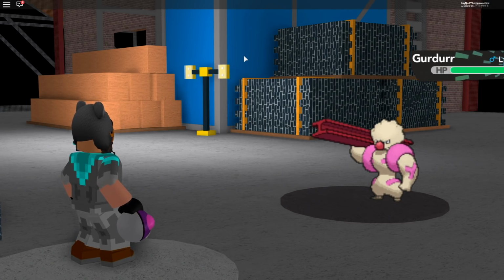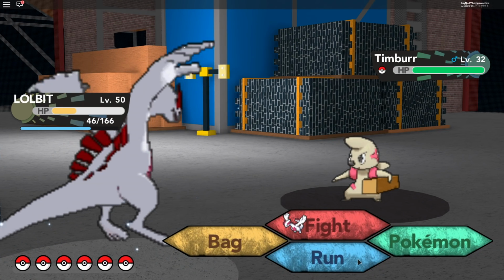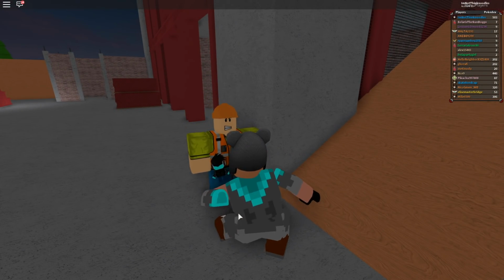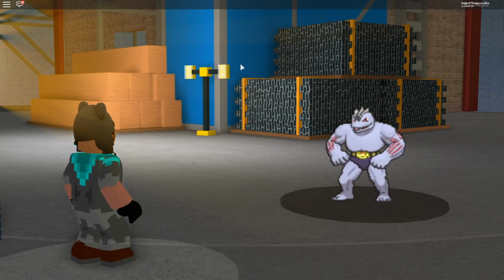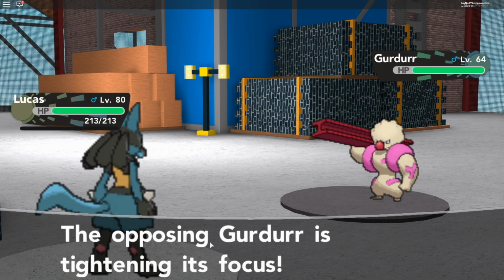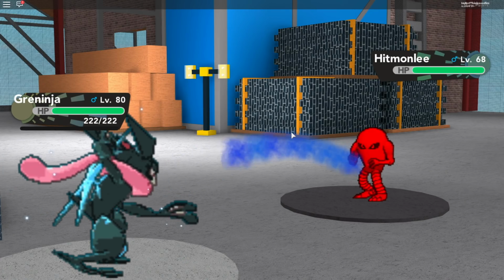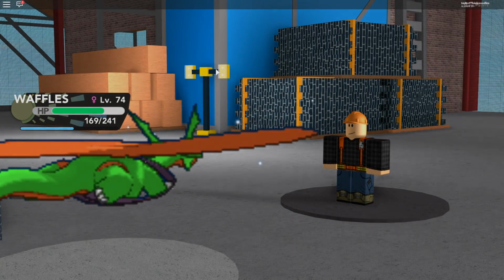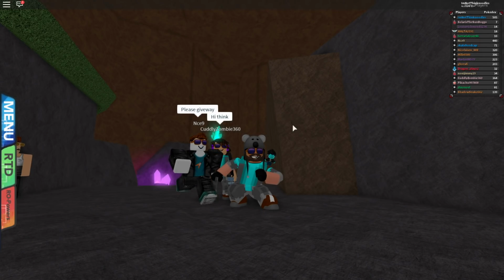THAT'S HOW YOU GET TYROGUE!? | Pokémon Brick Bronze [#104] | ROBLOX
Roblox Pokemon Brick Bronze is now a series due to popular demand! In this episode, I go through the construction site and get a Tyrogue for beating the boss and then evolve it!

Roblox offers kids millions of 3D worlds to explore, players to meet, and games to play in a family-friendly environment, freely accessible from any device anywhere.

We call Roblox the ‘Imagination Platform’ for good reason. In Roblox, all the 3D worlds, games, and experiences are created by the players themselves.

Once a player has signed up and chosen their avatar, they are given their own piece of real estate along with a virtual toolbox for building. By playing games and building cool stuff, players can earn Roblox dollars (or “Robux”) to buy avatar accessories, additional skills, or more tools and materials to build with.

As a community-created platform, Roblox gives players a safe, moderated place to meet, play, chat, and collaborate on creative projects. If so inclined, they can even go on to learn how to build and code immersive experiences for others, all at their own pace.

Join me, my dog Kopi and other friends on our adventures in video games. - I play lots of different games from Minecraft, Subnautica, Pokemon, and ROBLOX to your favorites or just plain random mobile games, indie games and more!